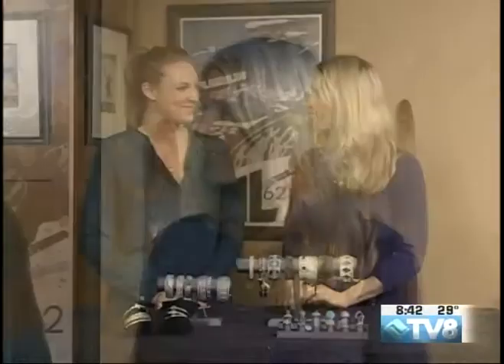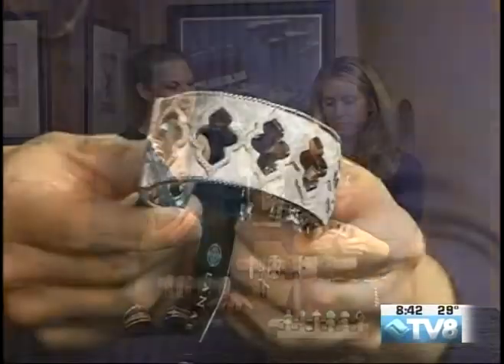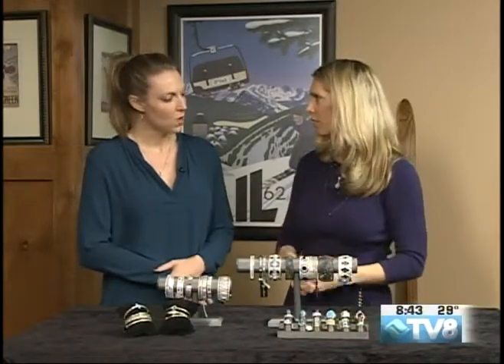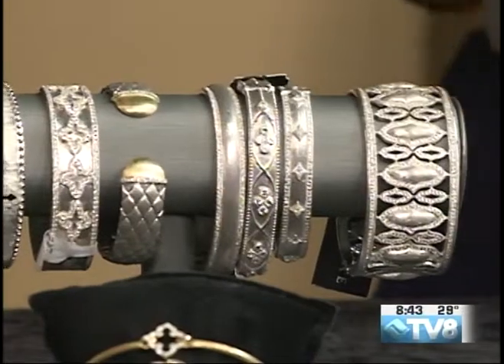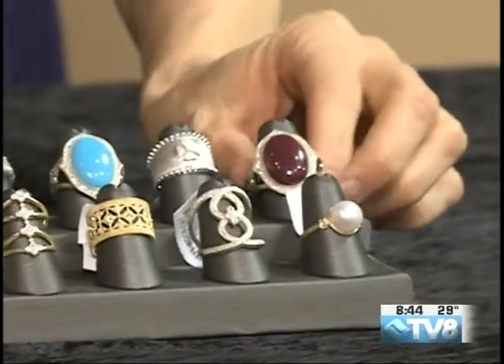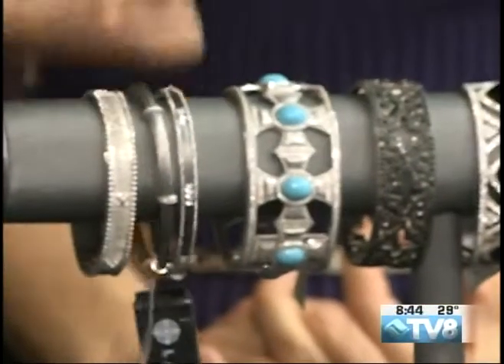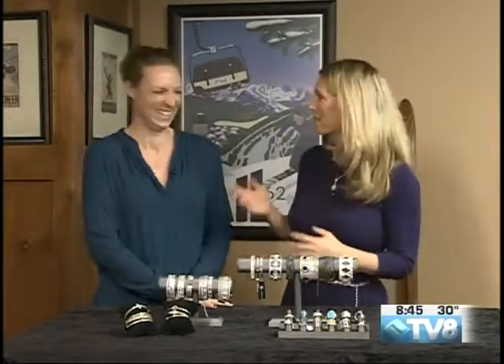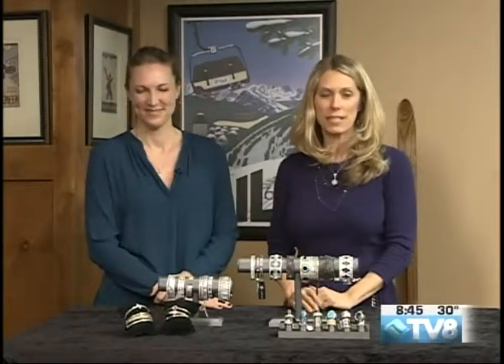LaNae Fine Jewelry Cherish LaNae 02.27.16 Good Morning Vail